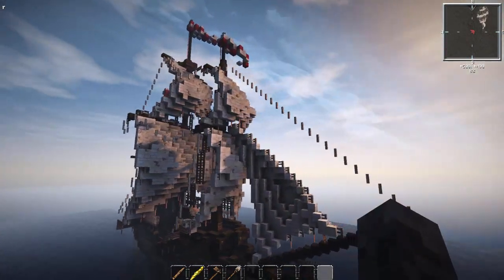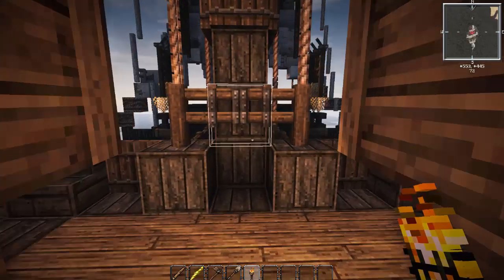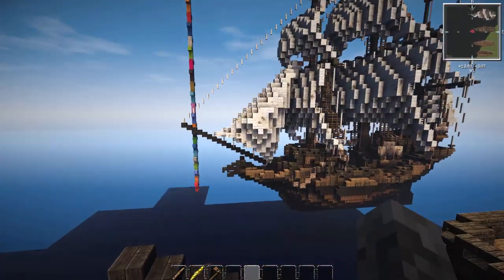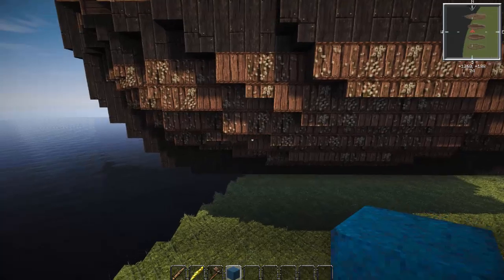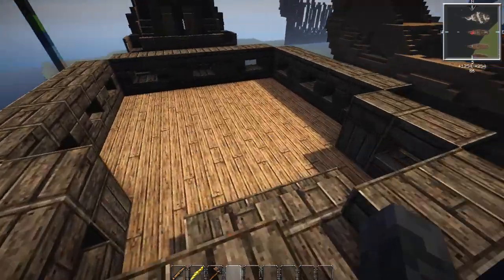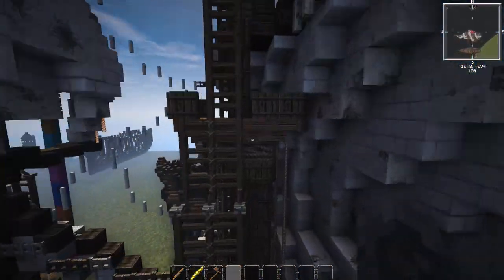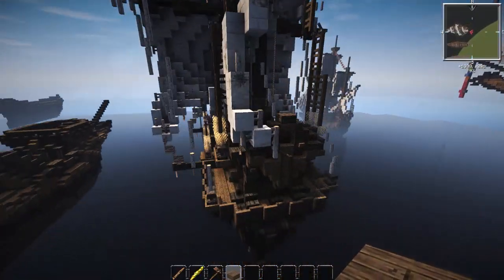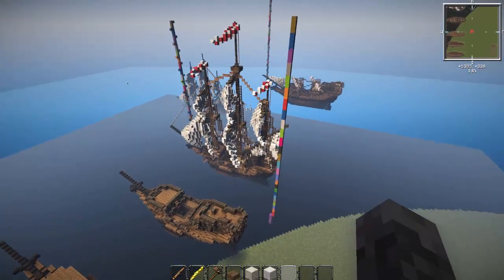Minecraft: Medieval Ship Tutorial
Not a block for block tutorial, but this shows the concepts necessary in order for you to build your own ship. I hope you can find some inspiration!

Resource pack I am using- Conquest by Monsterfish_

If you have a youtube channel, I suggest you try to get some money out of it and go

VictorComix
Drogo-Minecraft
GeerafMinecraft
Chazefez
MooseytheMoose